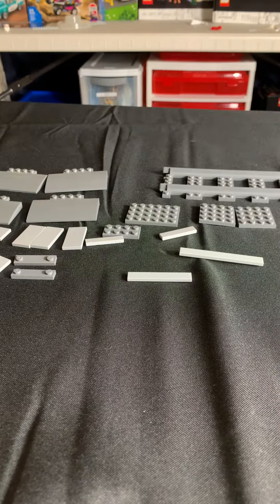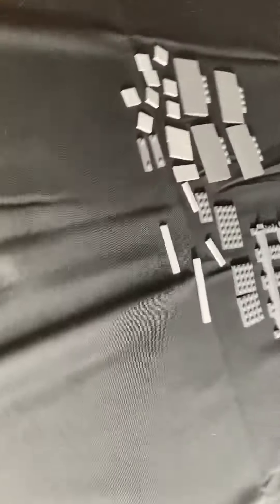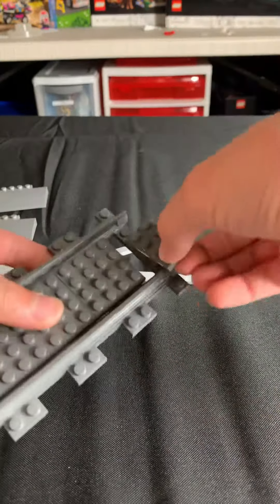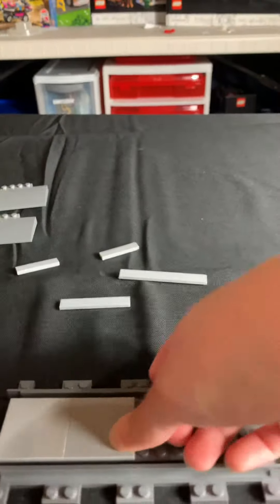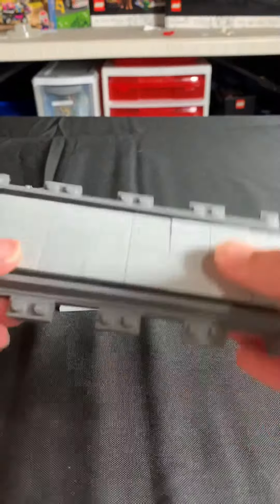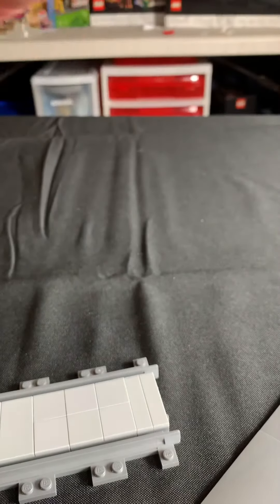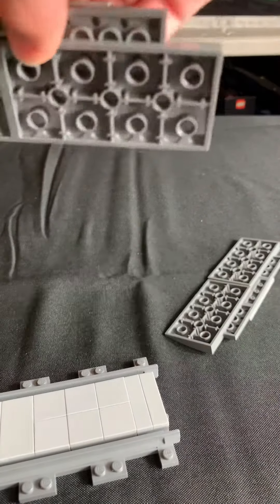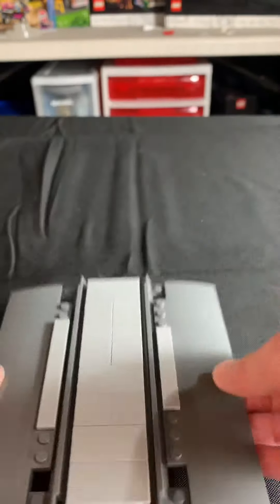How to build a railroad crossing